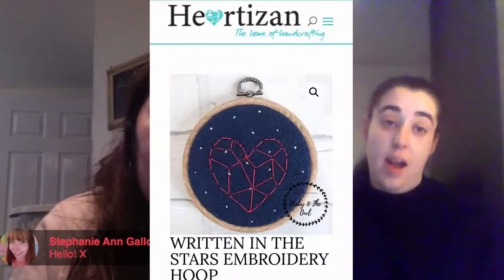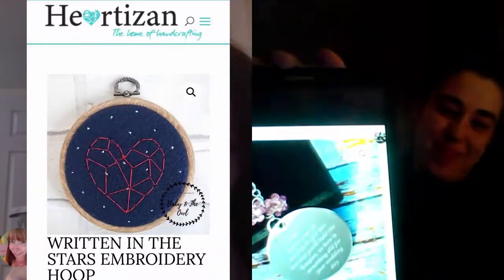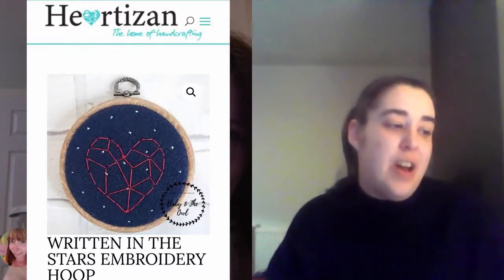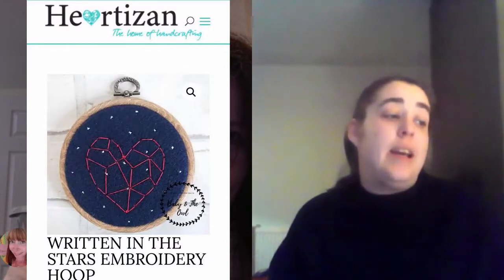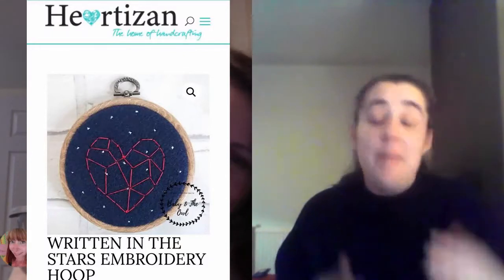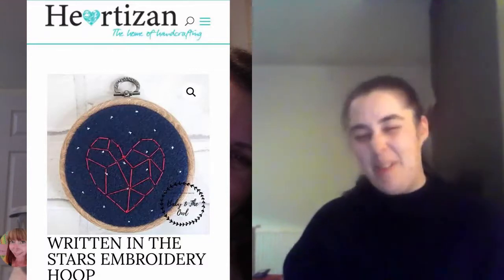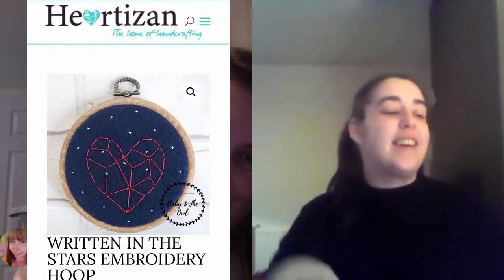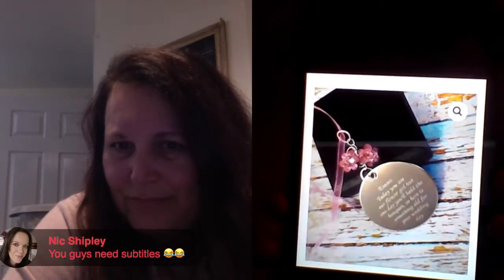Heartizan Headlines 6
Welcome back to Heartizan Headlines with Chrissie and Trina, Heartizan's reporter, who are showing off some more fabulous products off of the Heartizan shop.

Make sure to check out the memberships available to sell with heartizan ranging from £8.00/month to £25.00/month.

Leggings:
Not currently available